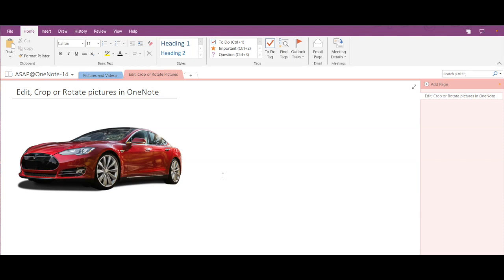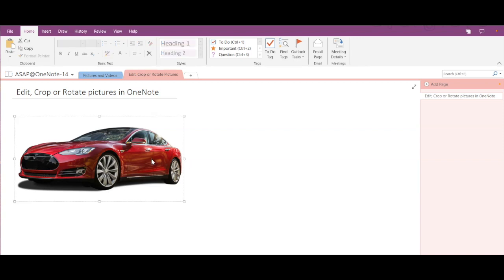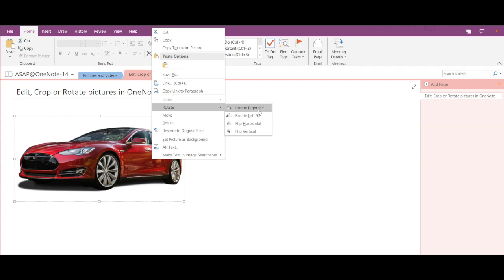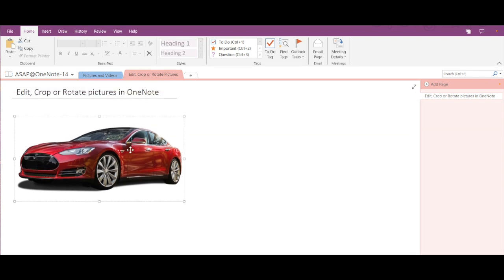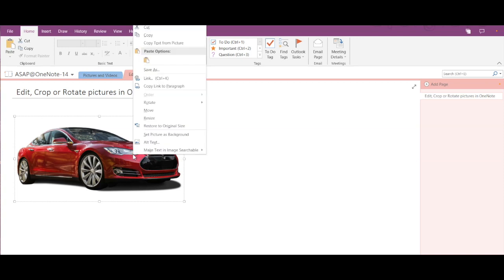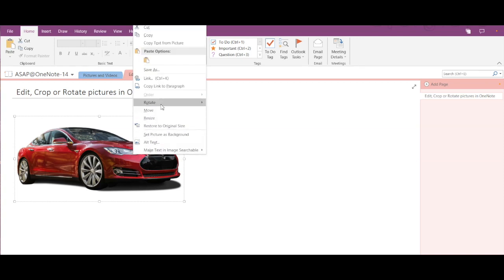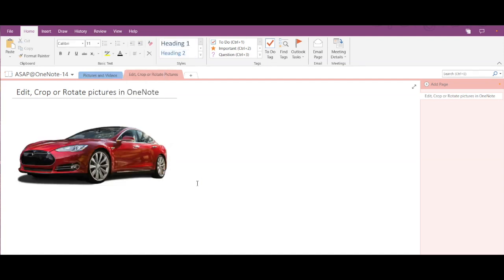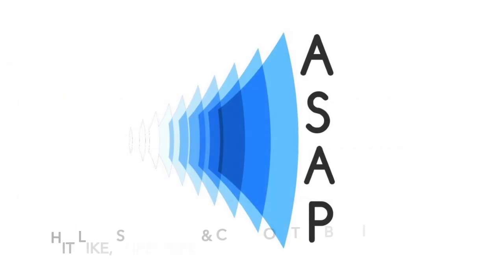How to Rotate, Flip and Resize an image in Microsoft OneNote | OneNote tips | OneNote Features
Wondering how to alter an image inserted in OneNote? Well, look no further! We have discussed the feature of Rotating, Flipping, and Cropping / Resizing an image in Microsoft OneNote. Hope you find this video helpful!

How to set the font style, font size, page view and number of sheets in excel

Topics Covered:

onenote
unable to rotate images in onenote
how to rotate pdf files in onenote
how to rotate 45 degrees in onenote
how to rotate a picture in onenote
how to rotate pdf printout in onenote
rotate image in onenote windows 10
rotate an image in onenote windows
how do i rotate prints in onenote
microsoft onenote
rotate inserted image in onenote
how to rotate images in onenote
how to edit images in onenote
how to crop image in onenote
how to resize image in onenote